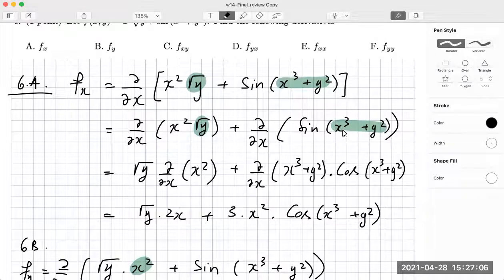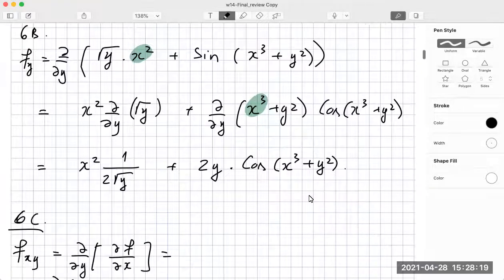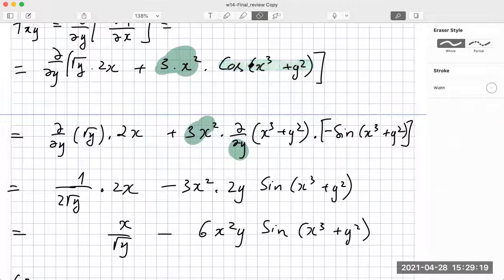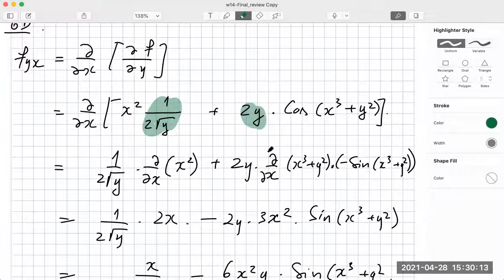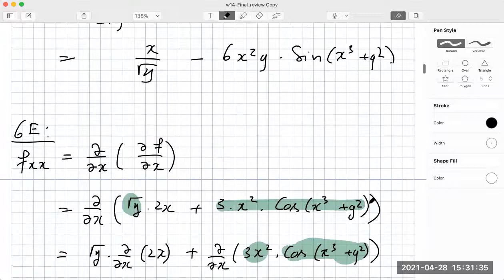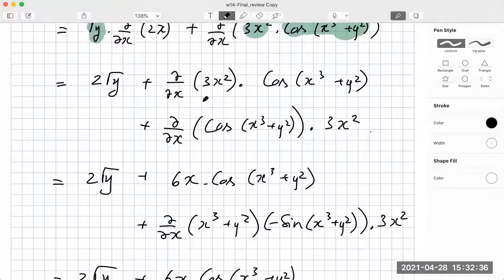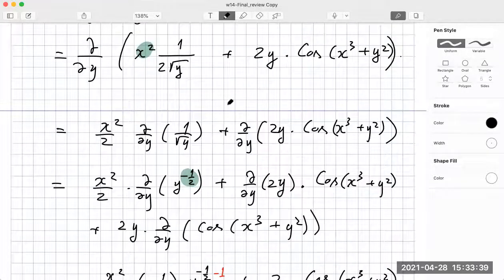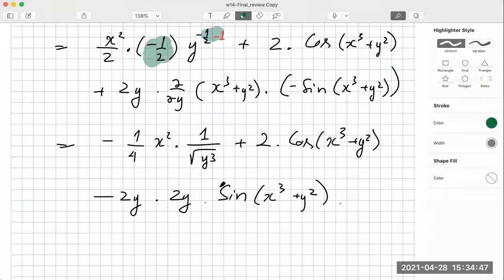Final Review Question 6